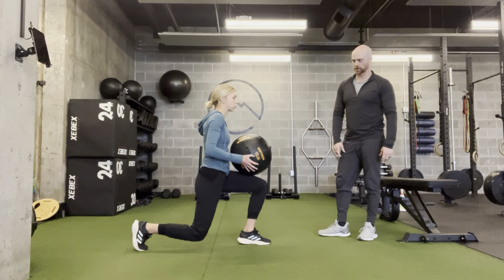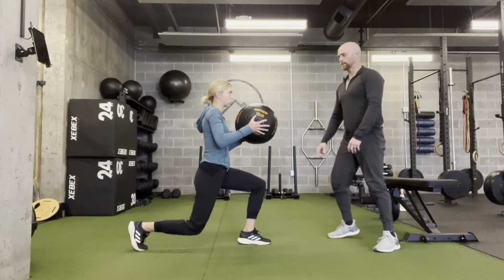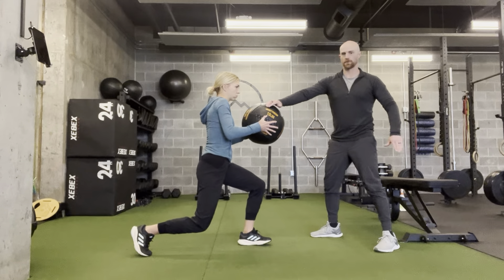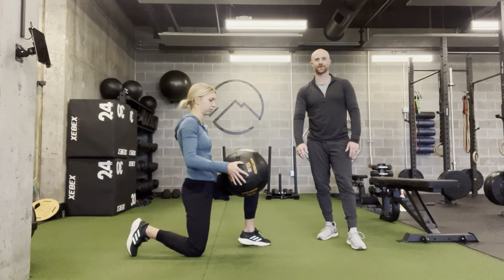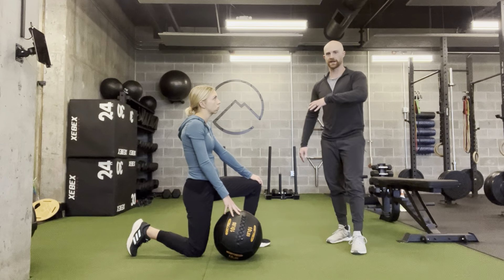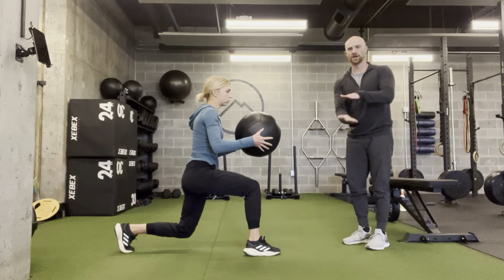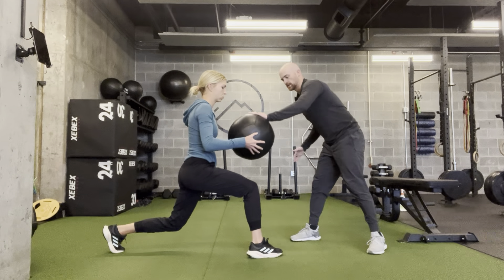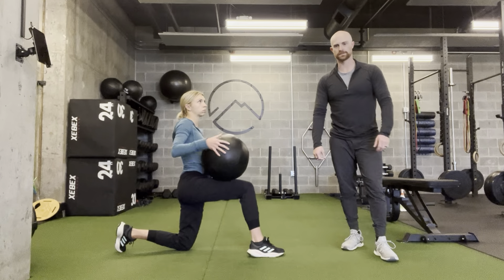Stationary Lunge MB Stability Hold